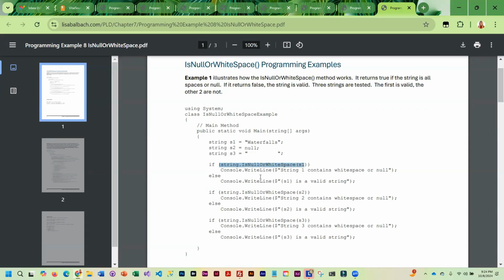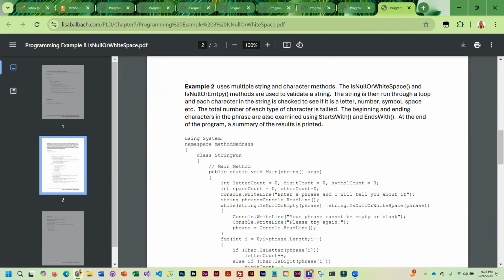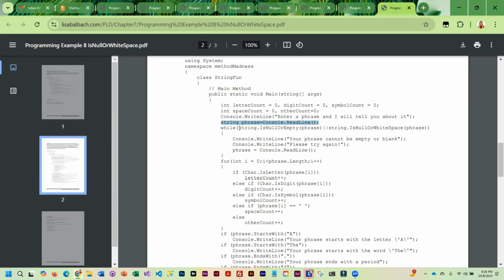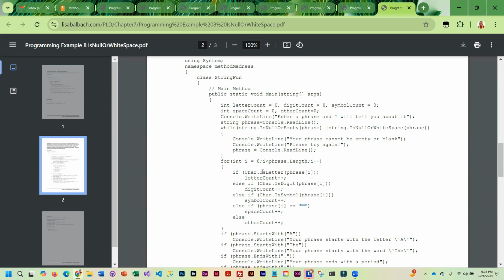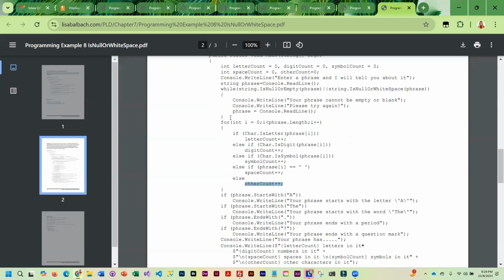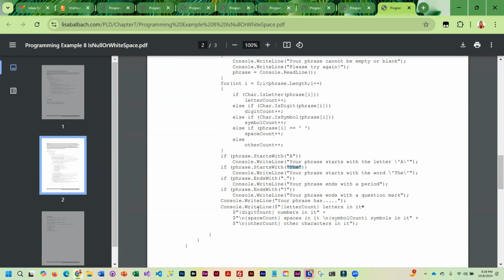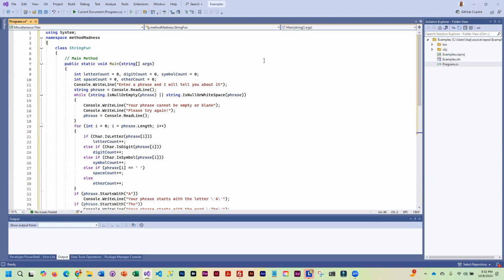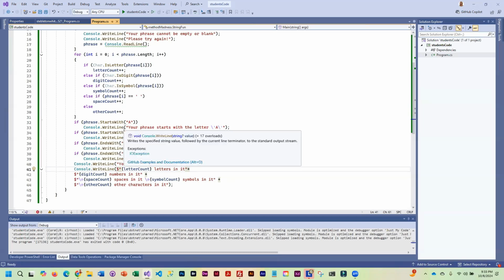Chapter 7 IsNullOrWhiteSpace programming examples